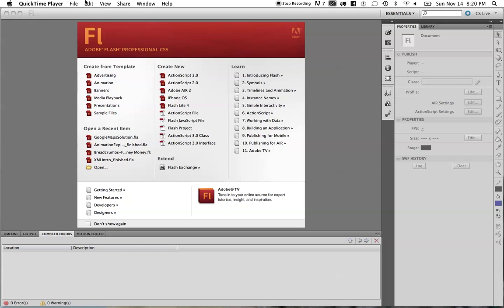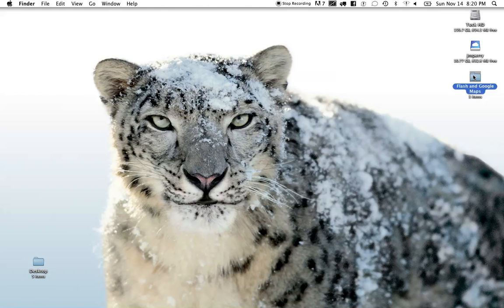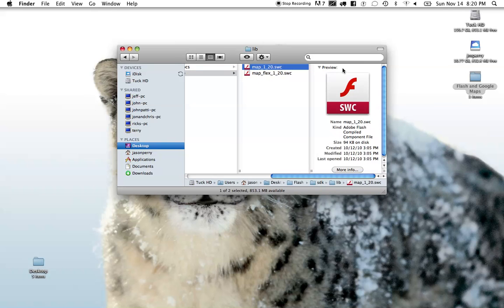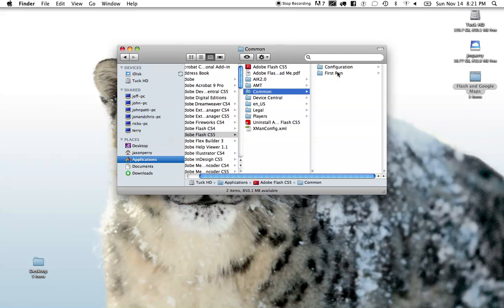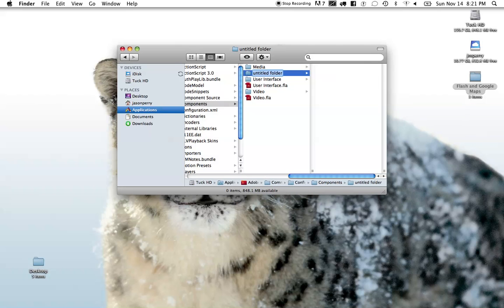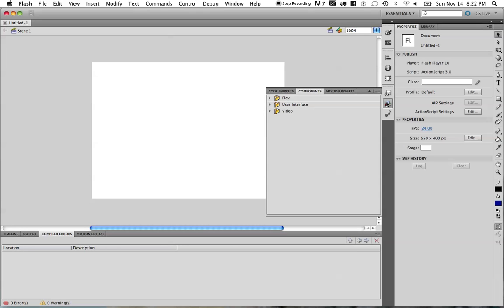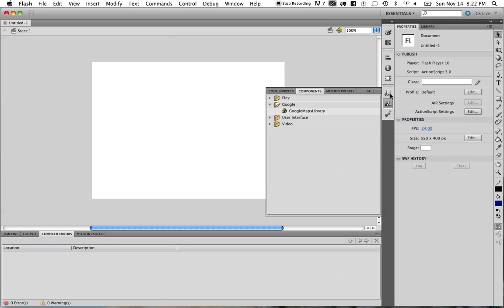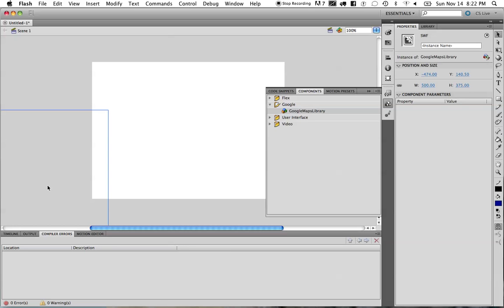Google Maps with Flash CS5 Tutorial Setup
Use the Google Maps SDK to integrate Google Maps into any Flash CS 5 application with ActionScript 3.0 in this 5 part video series.